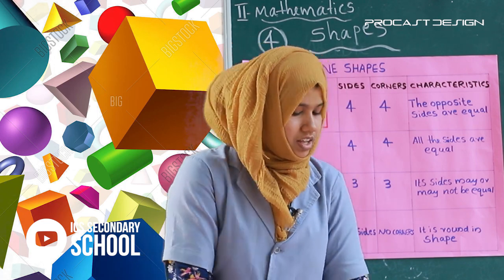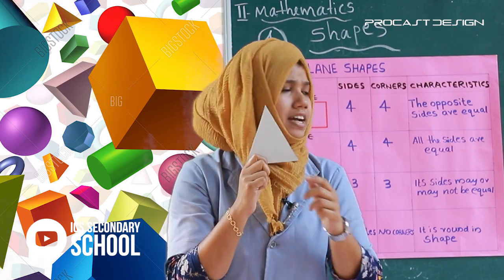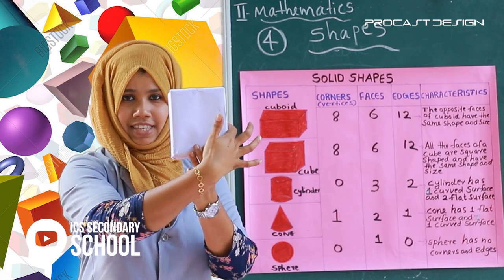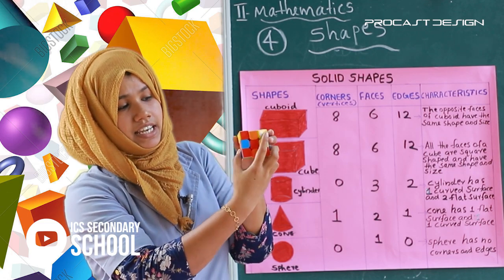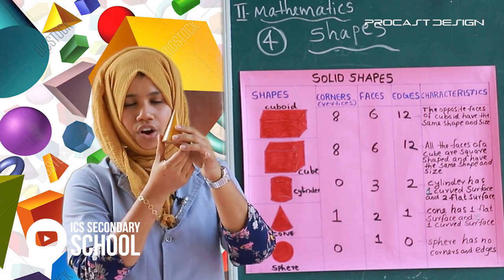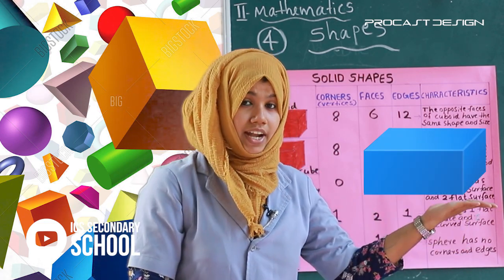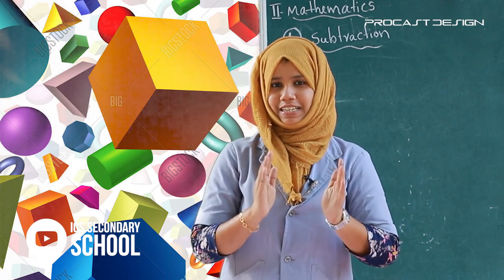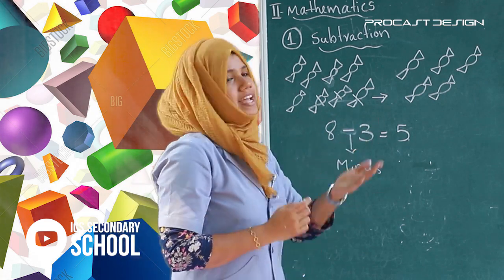2 MATHS 13